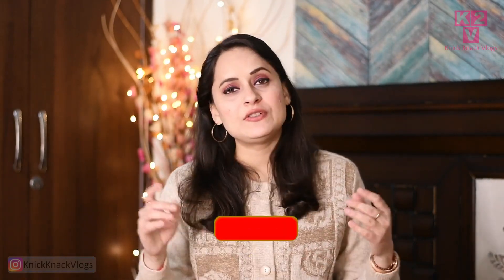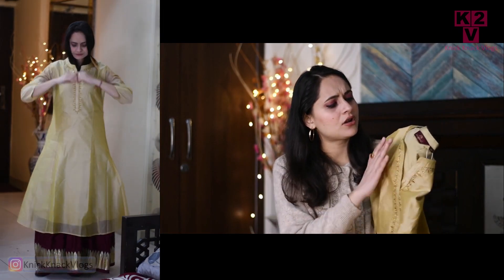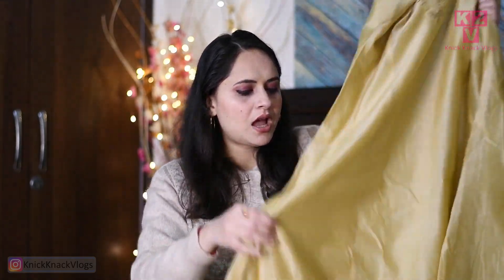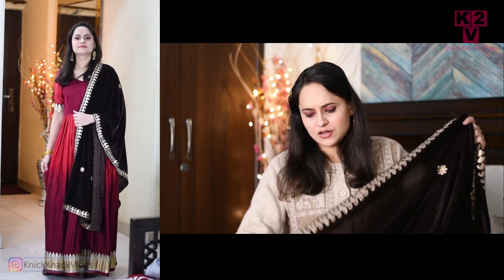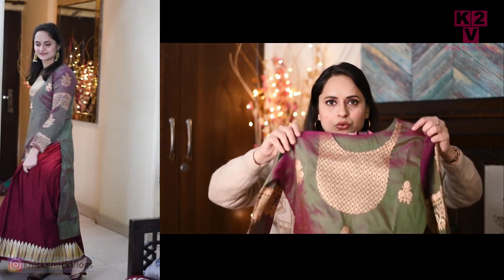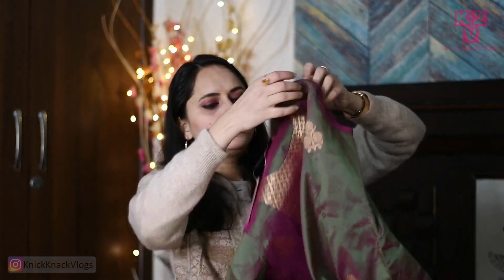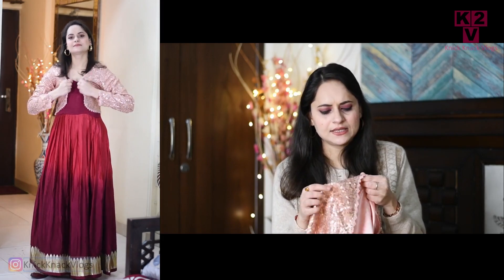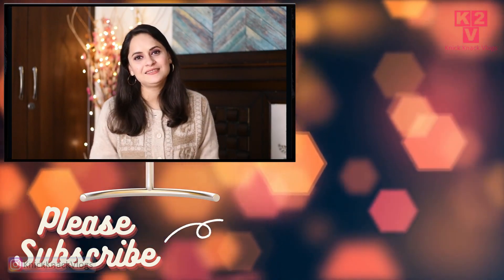Banarasi Kurti and Dupatta Haul from Amazon | Much have picks from Amazon Starting Rs 350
Today's video haul is about some basic kurtis which are must to have this wedding season. These kurtis can be styles in multiple ways and are a must have peice in your wardrobe. Check this video for latest designed kurti 2022 haul from Amazon.

Size ordered of all dresses - MEDIUM

Buying Links :